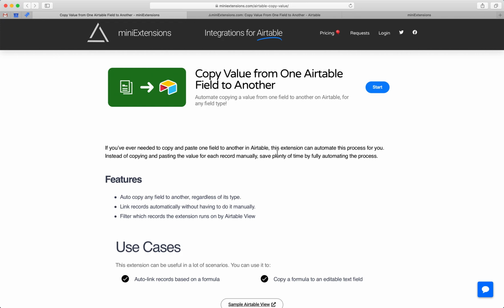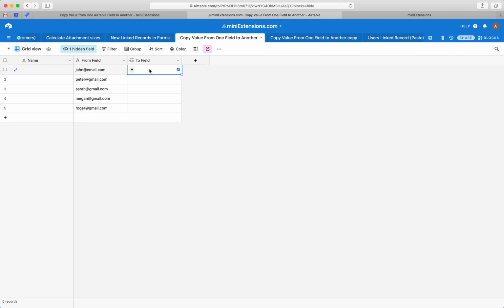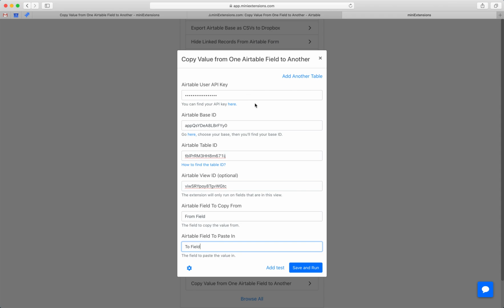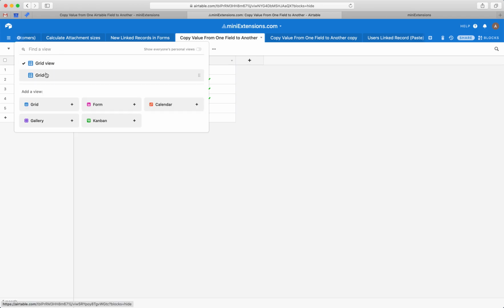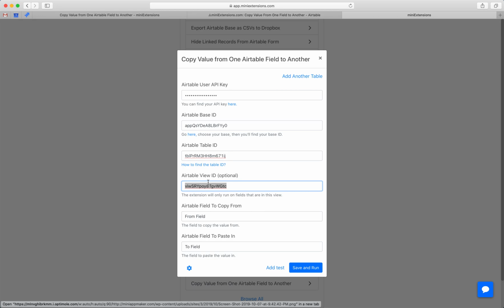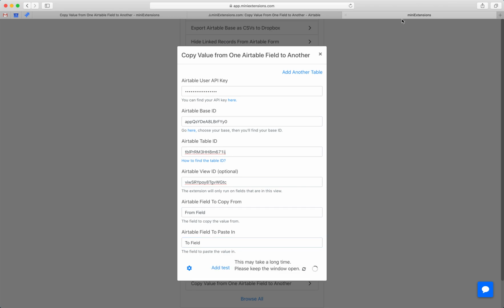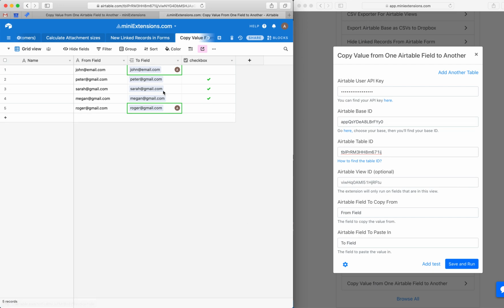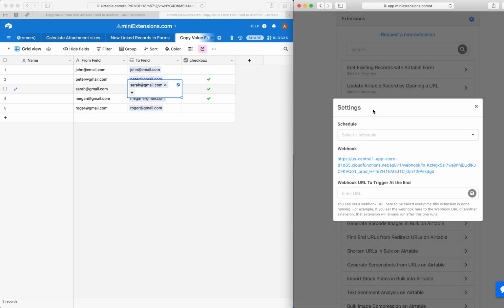How to Automatically Copy Values from One Airtable Field to Another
The tool used in the video can be found Automate copying a value from one field to another on Airtable, for any field type! If you’ve ever needed to copy and paste one field to another in Airtable, this extension can automate this process for you. Instead of copying and pasting the value for each record manually, save plenty of time by fully automating the process.

Features
-Auto copy any field to another, regardless of its type.
-Link records automatically without having to do it manually.
-Filter which records the extension runs on by Airtable View

Use Cases
This extension can be useful in a lot of scenarios. You can use it to:

-Auto-link records based on a formula
-Copy a formula to an editable text field